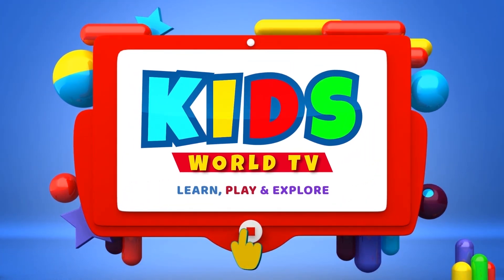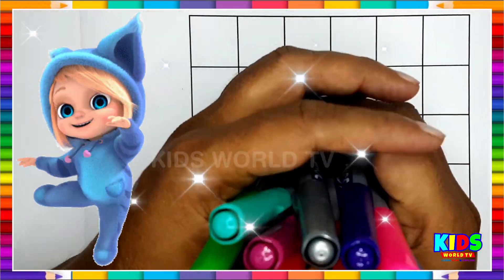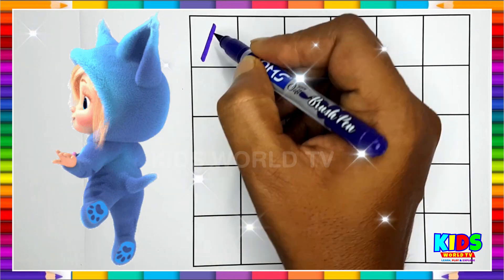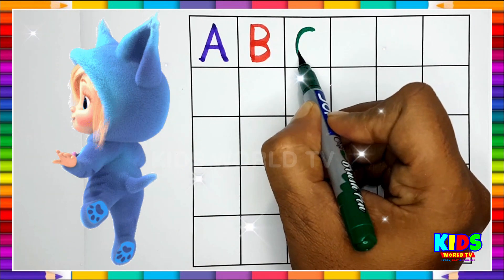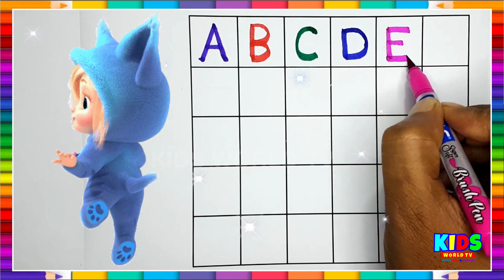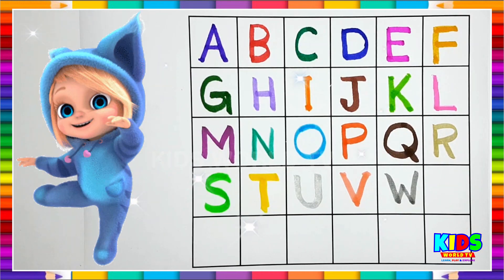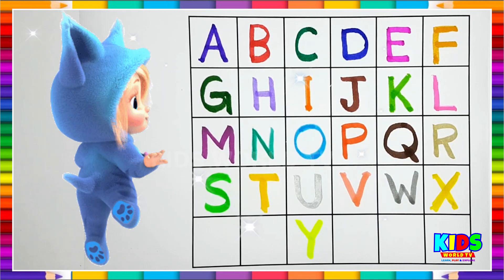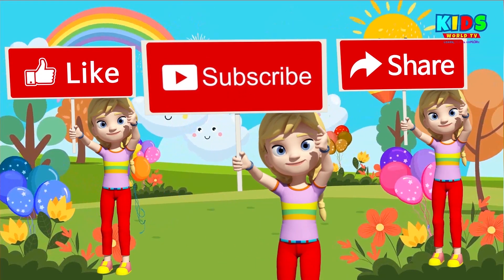A for Apple,B for Ball, Alphabets, छोटे बच्चों की पढ़ाई,kids class